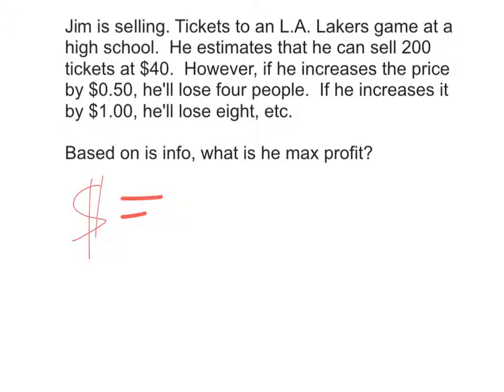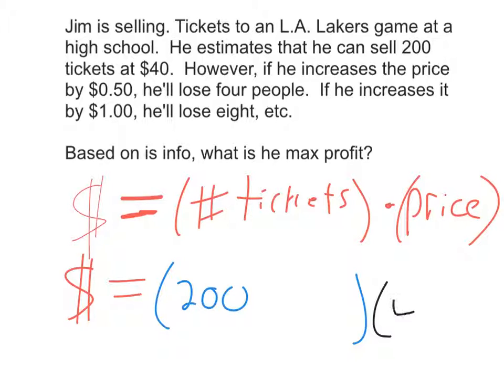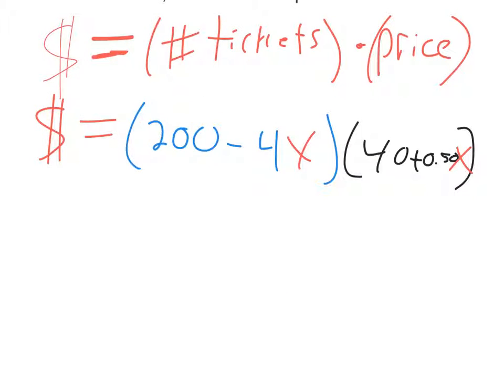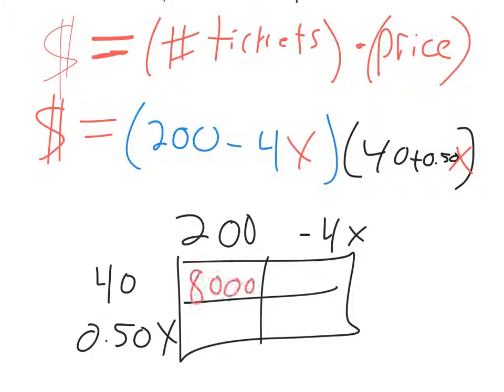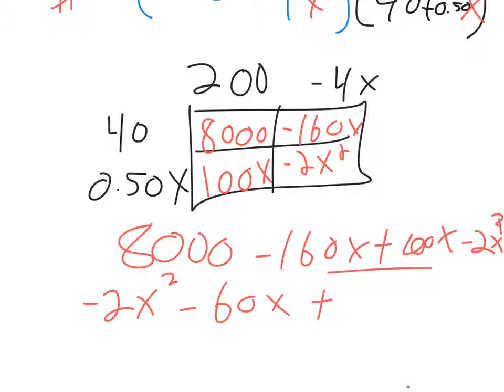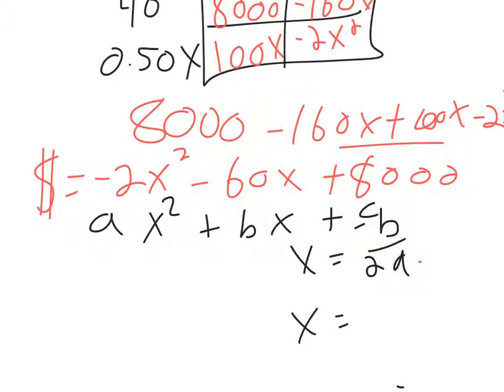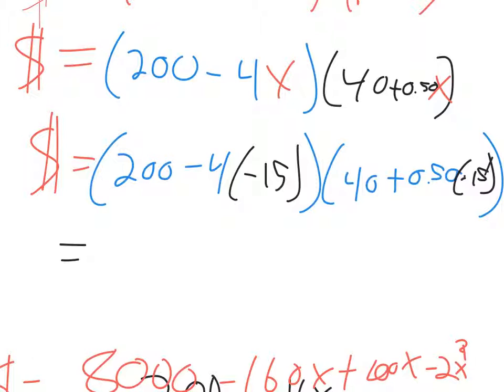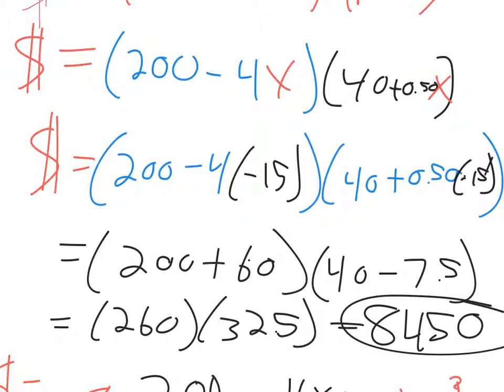Quadratic Word Problem